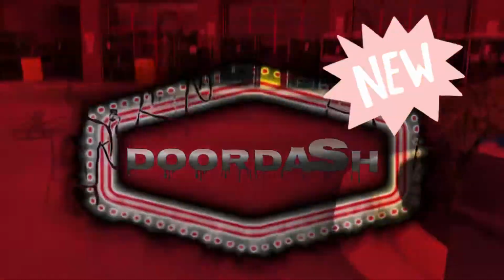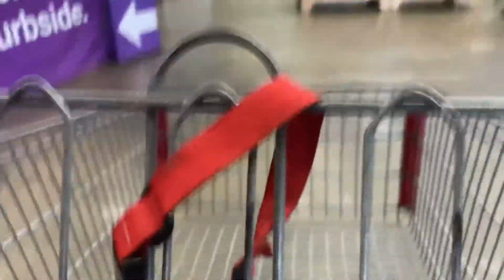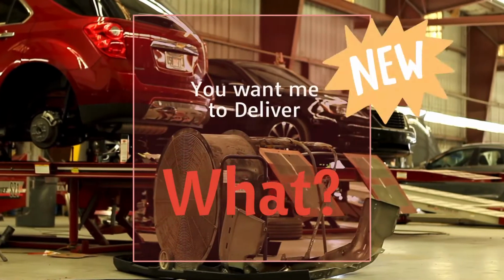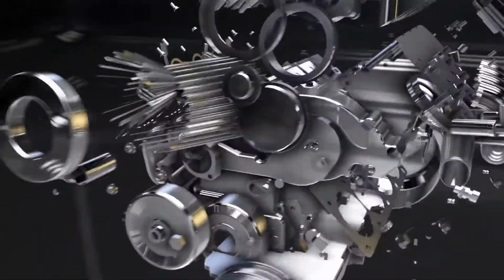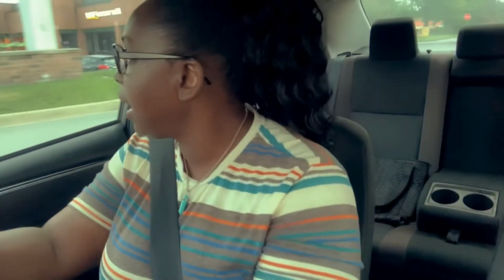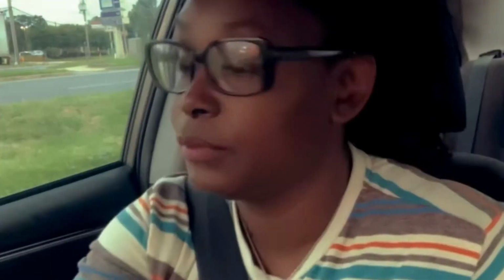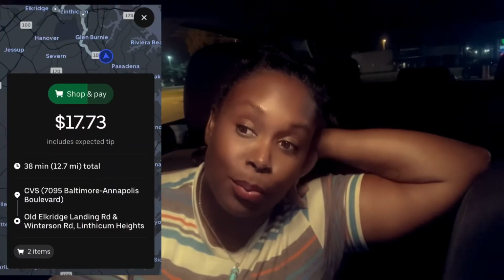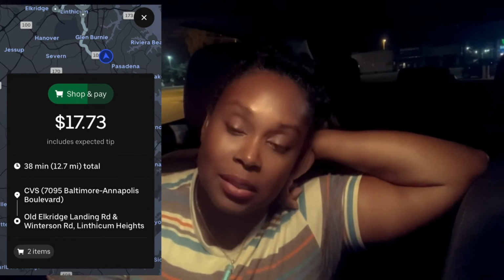Delivery Vlog: You want me to deliver WHAT? Multi-App Ride Along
Hi,
I’m Cee🤸🏾‍♂️

It’s a Ride along Vlog!
I’ve come across some new deliveries on Uber EATS and DoorDash. I decided to share my experience. The Advanced Auto deliveries don’t show what you’re picking up 😒  So I decided to test it out.

BJ’s has pick up and deliveries only💥
Lol!
In this video
I use Uber eats Doordash and Shipt Apps

Also life update!

It’s a short Ride Along. I didn’t start to deliver until late and it’s a Sunday. But come on along with me anyway!
I might do a little DIRTY MULTI-Apping Lol!
Shout out to 💥Sara Elizabeth💥 Love your content!